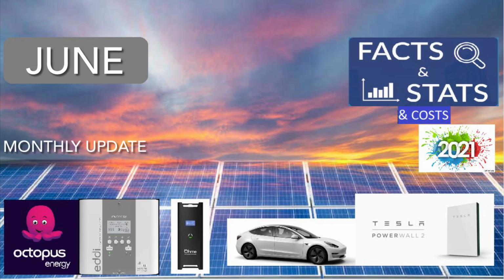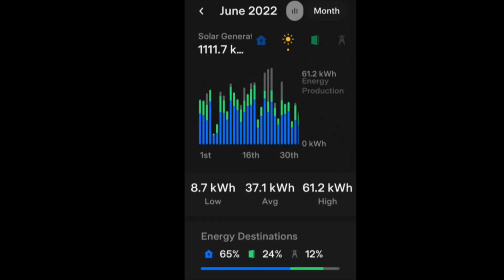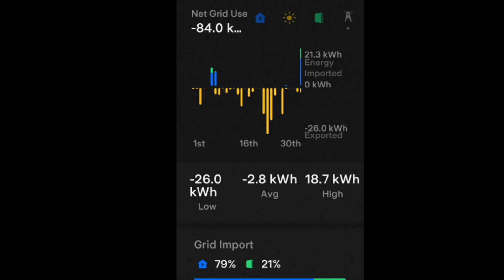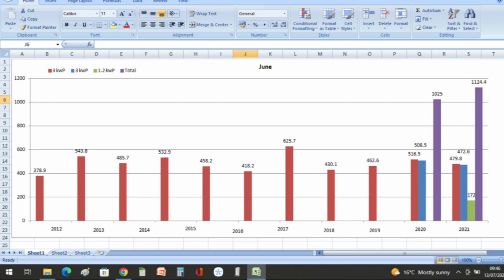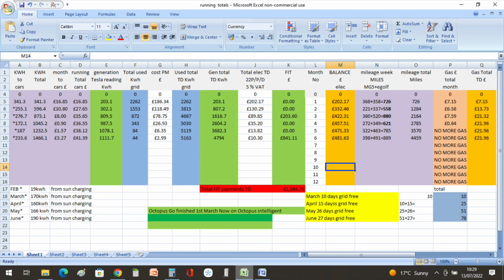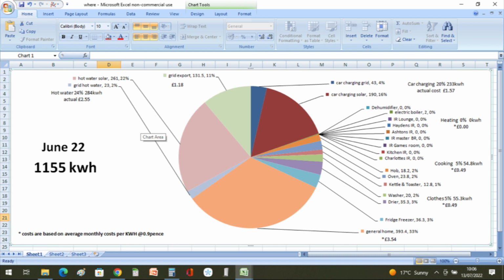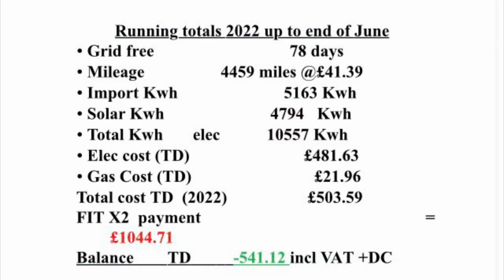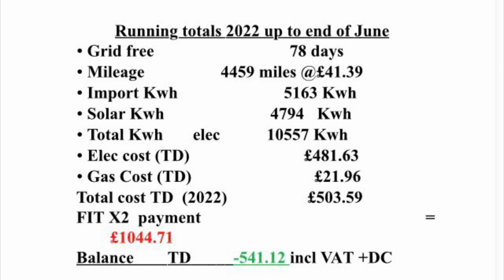June 2022, solar, powerwall , no gas, costs and stats, octopus intelligent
No Gas living and and electricity bill of around  £10 , planning on a V2H solution to help move more energy in winter to off peak

Setup
3.75KwP solar array with a SMA 3000TL (3KW) inverter (first system installed 2012)
3.75KwP solar array with a SMA 3000HF (3kw) inverter(second system installed  23rd May 21)
2000KwP solar array with a  SMA SB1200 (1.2kw) Inverter 3rd system Installed Feb 2022 )
MG5EV exclusive
12kw electric boiler & x2 3kw heating elements for water

other solar stats below from around the UK